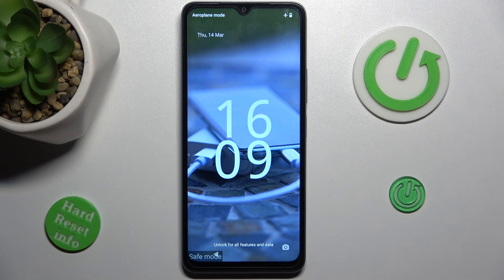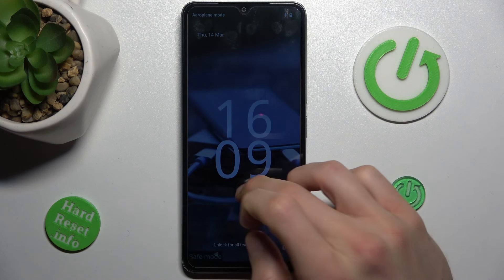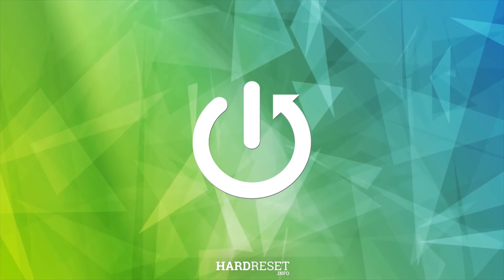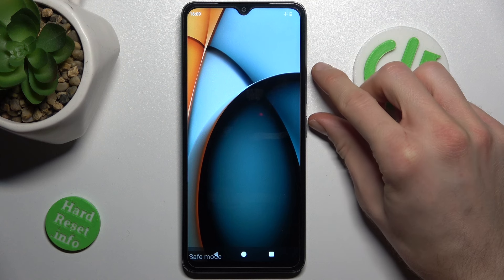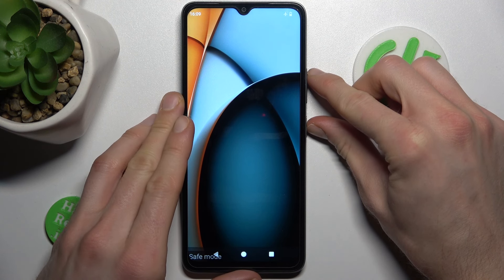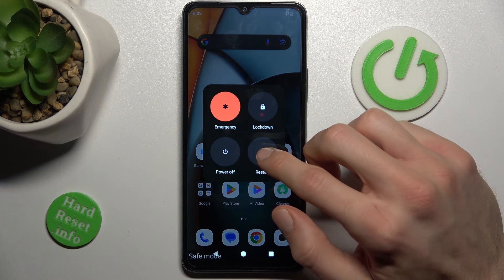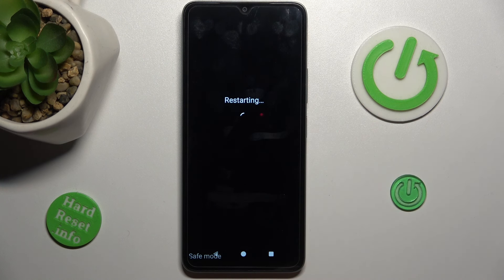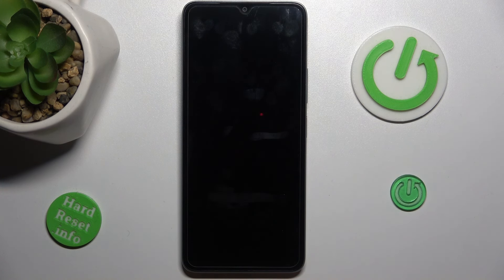How to Remove Safe Mode In REDMi A3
This tutorial provides a comprehensive guide on how to exit Safe Mode on the Redmi A3, a troubleshooting mode that restricts the device to essential functions and disables third-party apps. Safe Mode is often entered automatically when the device encounters software issues or when troubleshooting is needed. Follow these step-by-step instructions to exit Safe Mode and return your Redmi A3 to normal operation.

What is the main focus of this tutorial video?
Why might a Redmi A3 user need to exit Safe Mode on their device?
What are the potential reasons or scenarios that can cause a device to boot into Safe Mode?
What steps are involved in restarting the Redmi A3 to exit Safe Mode?
How can users confirm whether their device is still in Safe Mode after restarting?